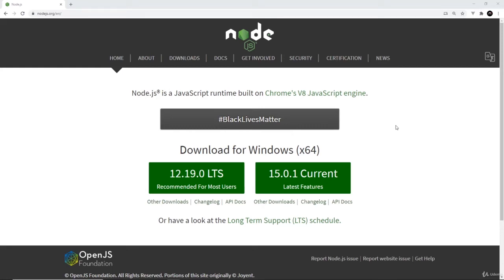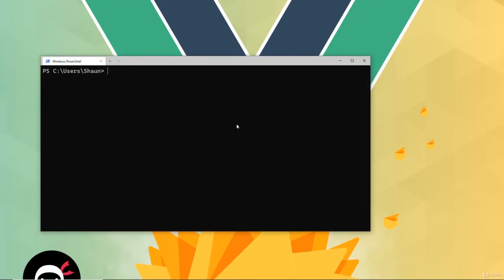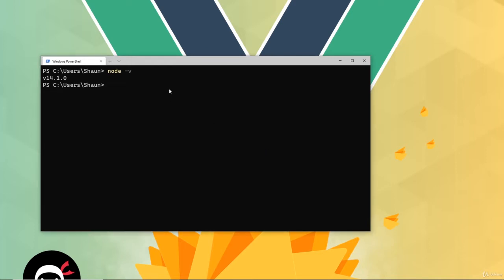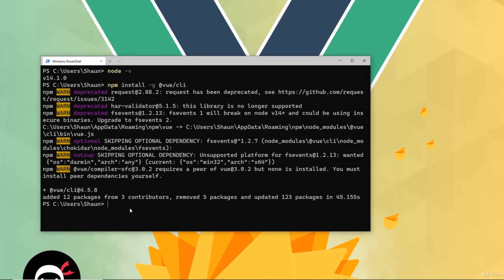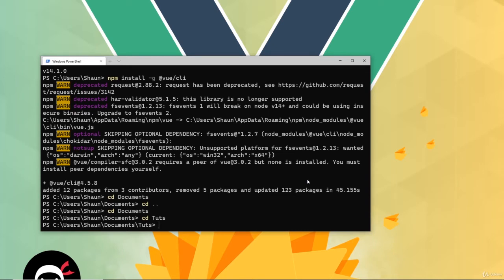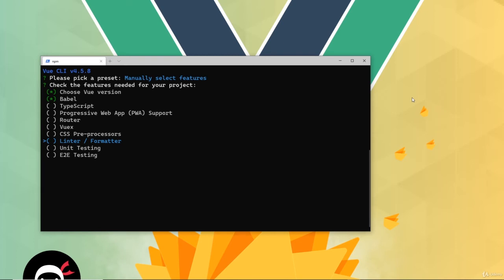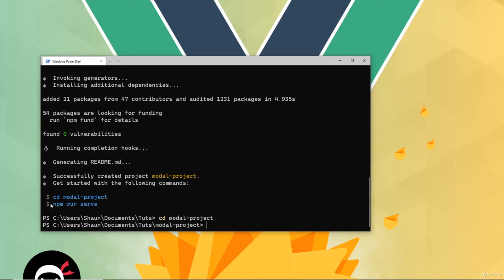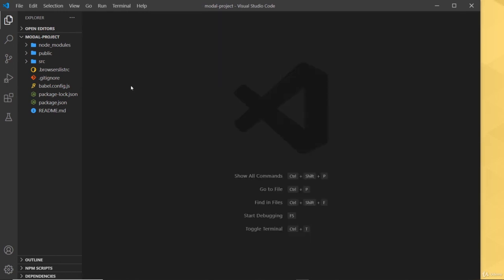19 How to Use the Vue CLI - The Vue CLI (for Bigger Projects)